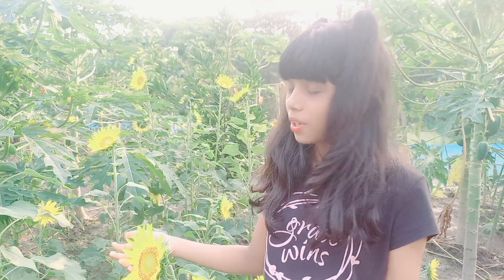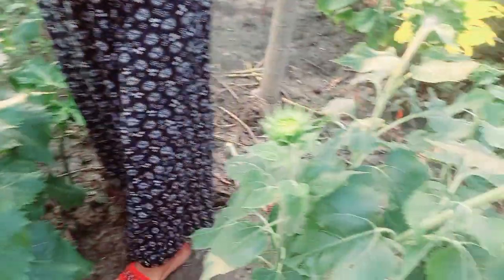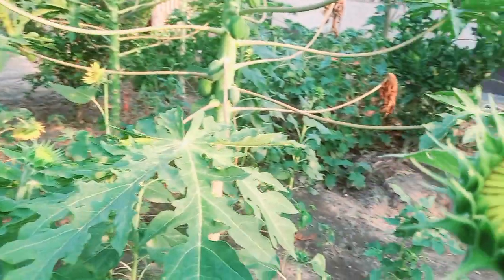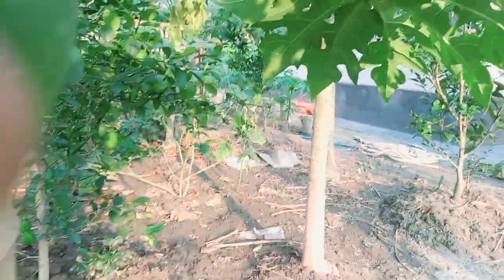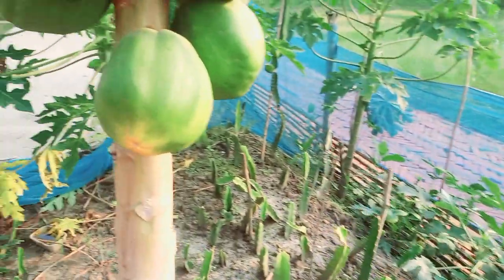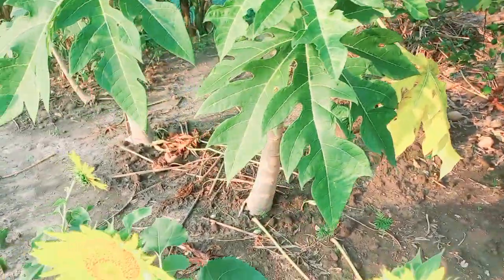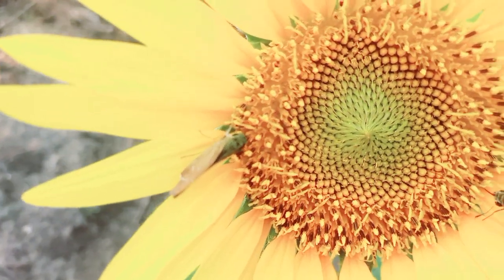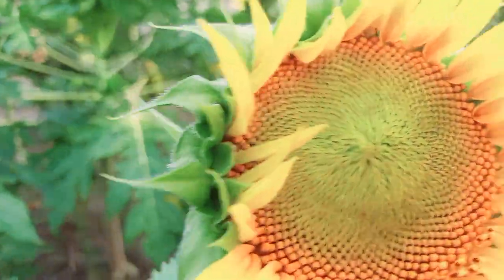আমাদের ফল ও ফুলের মিশ্র বাগান#gardening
Our Home Garden Fruits with Flowers & Favourate Vegetables
papaya, woodapple, apple, orange, lemon, graps,eggplant,dragon, plum, chili etc.